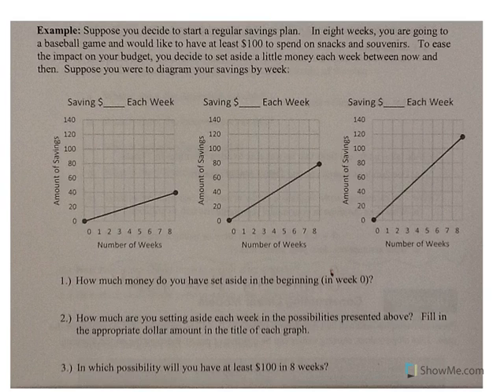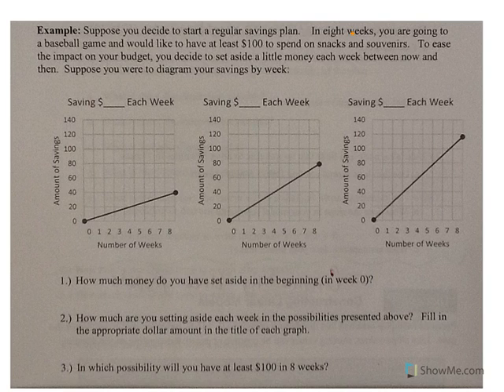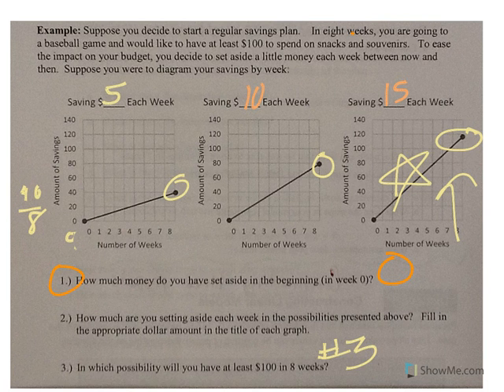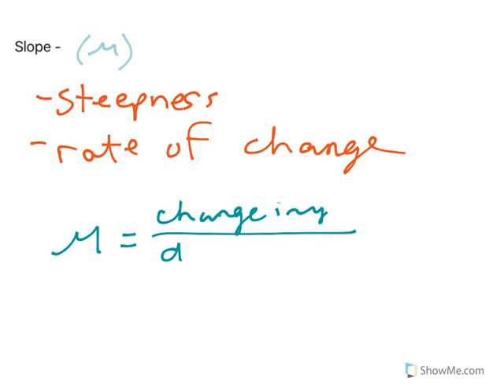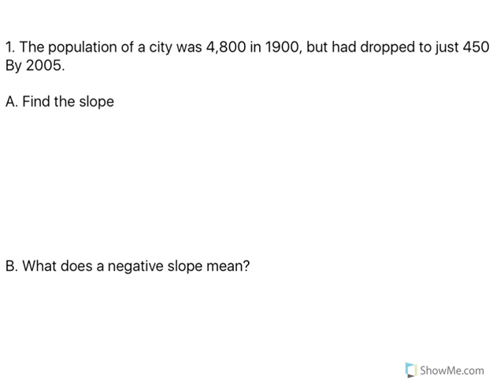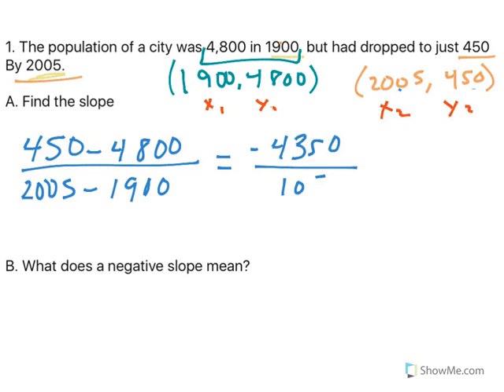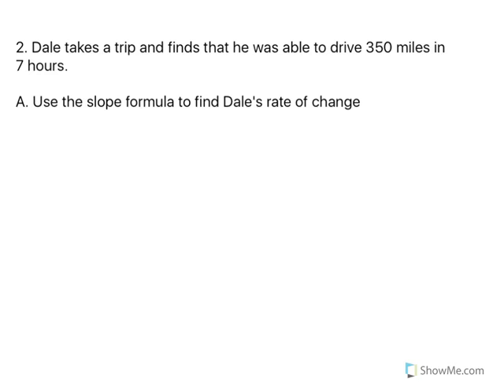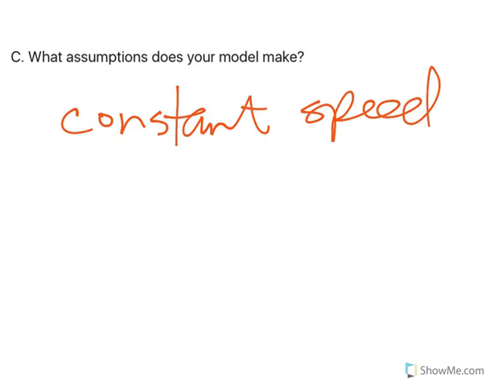Linear Modeling (25)